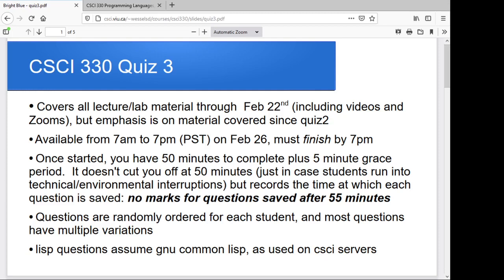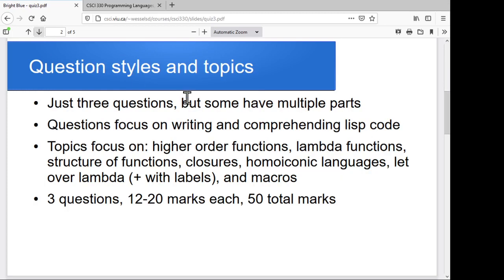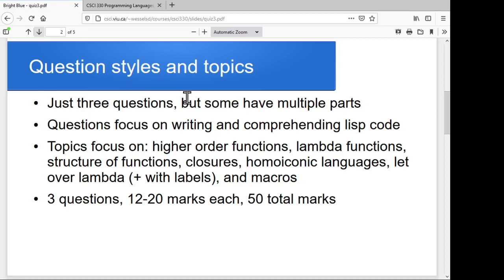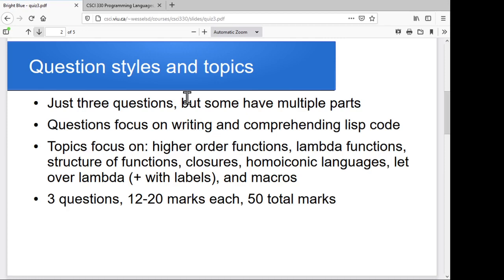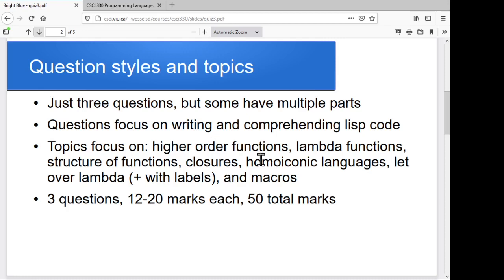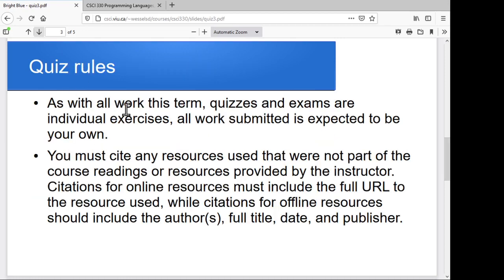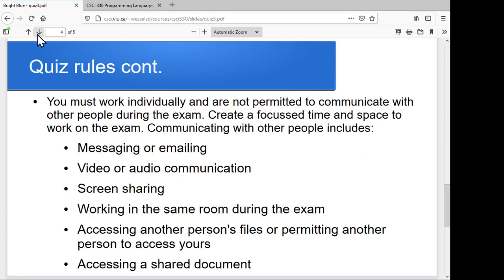CSCI 330 Quiz 3 (Feb 26, 2021)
A recap of the rules, topics, and question styles for quiz 3, scheduled for Feb 26th.   Core topics include higher order functions, lambda functions, structure of functions, closures, homoiconic languages, let over lambda (+ with labels), and macros